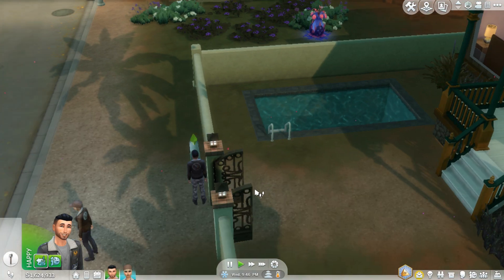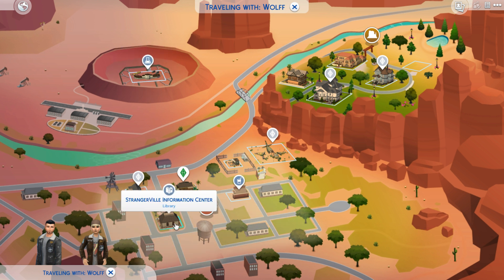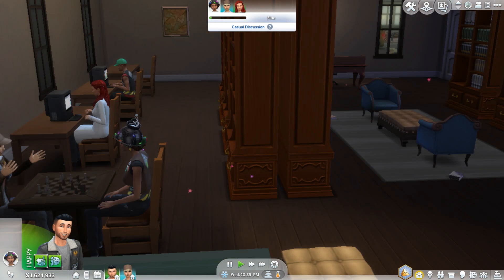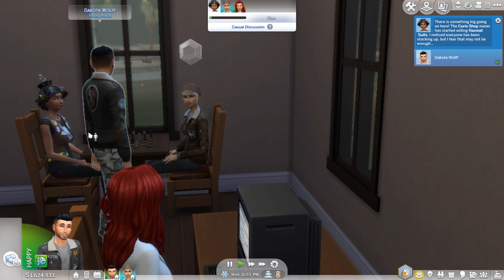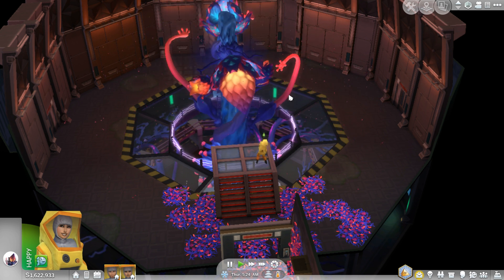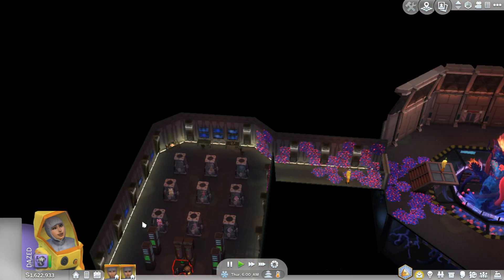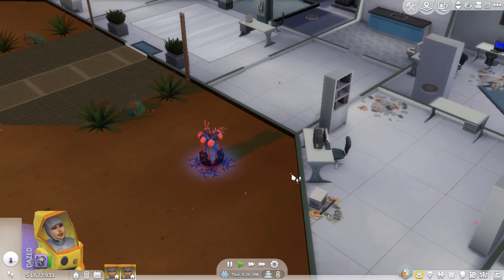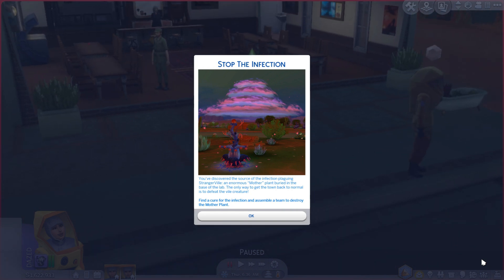StrangerVille Sims 4 Pt 6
So my sims have finally met the mother alien, Oh No!! what's next?

Tumblr and Instagram Kittie Sims Gamer